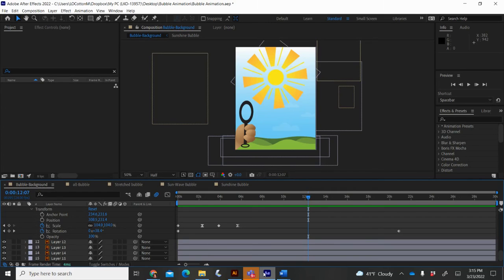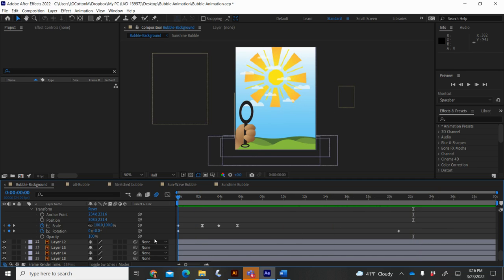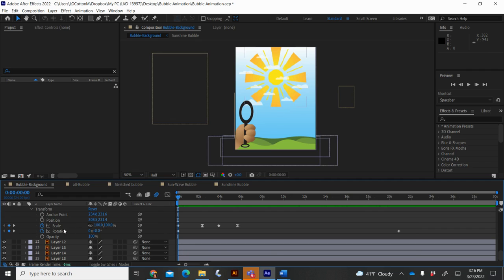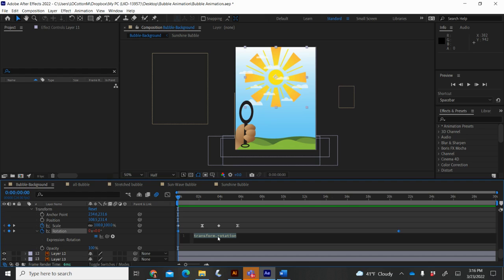Repeating a Key Frame- Creating a Loop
Expressions in Adobe After Effects